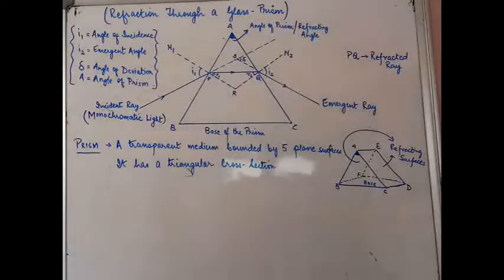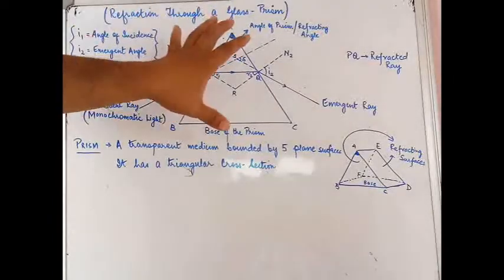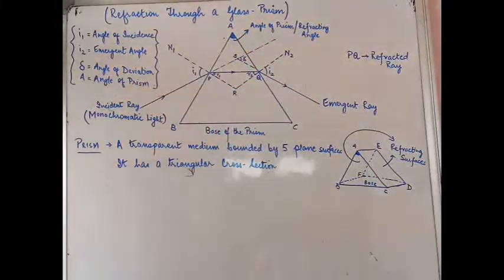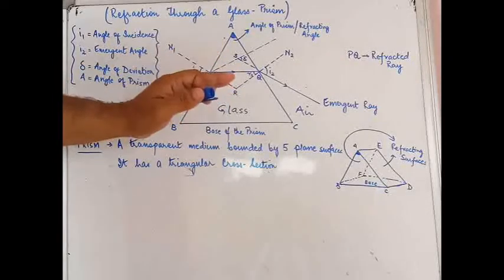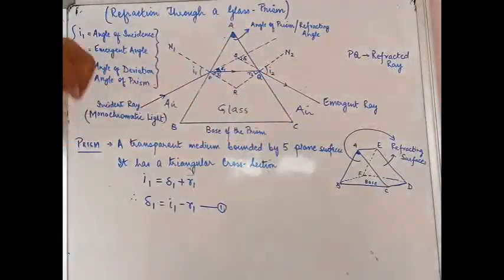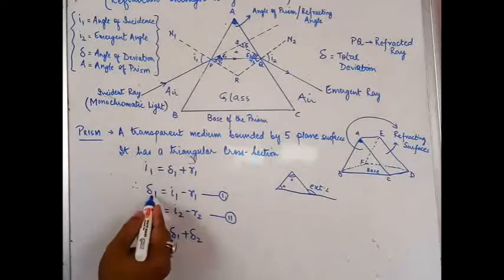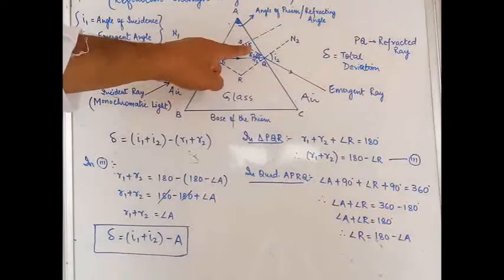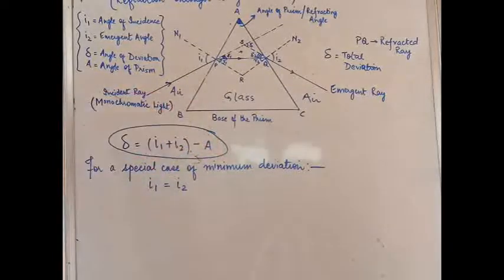Prism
Refraction through a prism